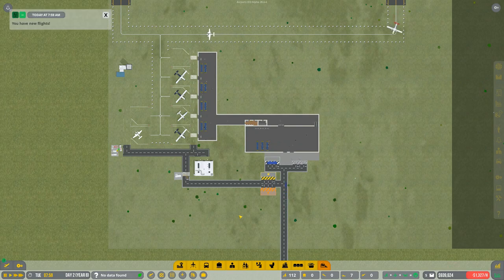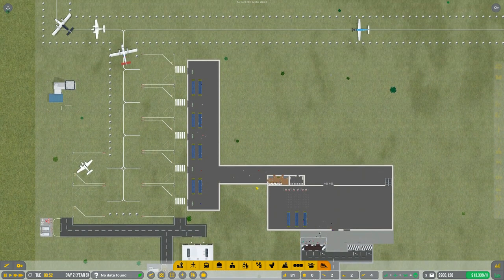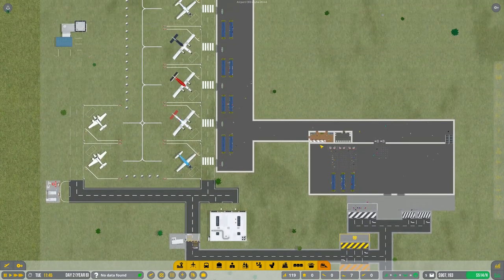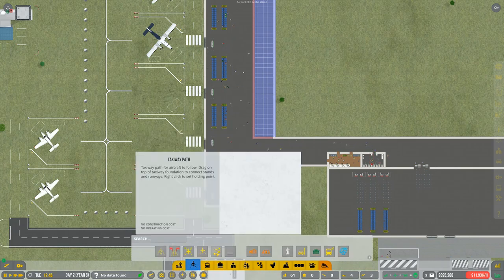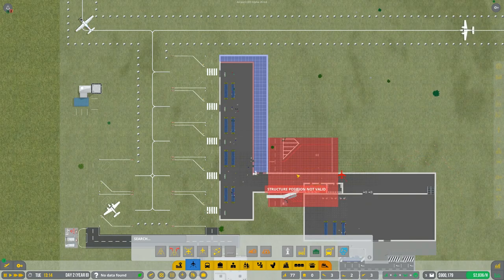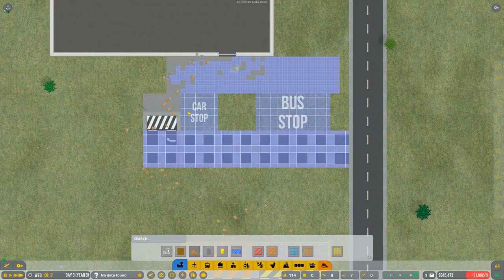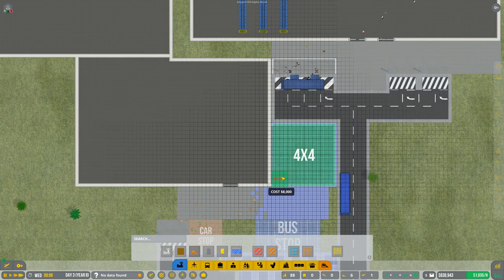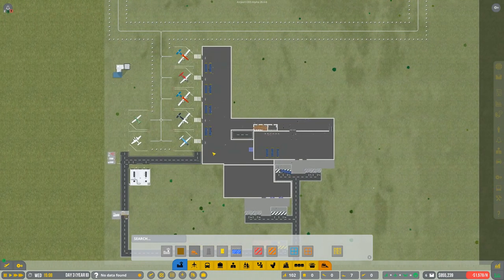Airport CEO - Let's Play - Ep 8 - Making Room for Bigger Planes!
The game gets a HUGE patch! In this Episode, I go over a new patch that was sent out for this game.  It fixes our lack of income massively!

We then begin on a huge revamp of our terminal, moving almost everything we've constructed so far ( yes terminal and more!). Have to make room for those larger planes!